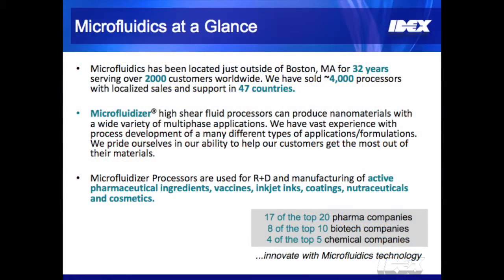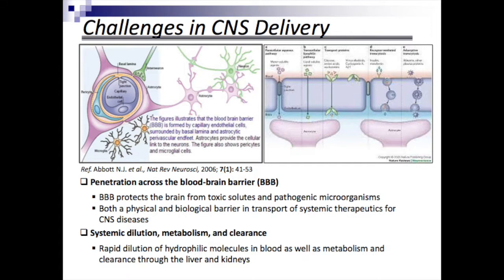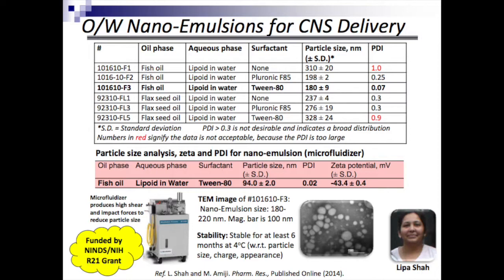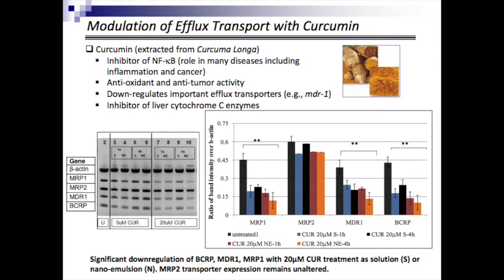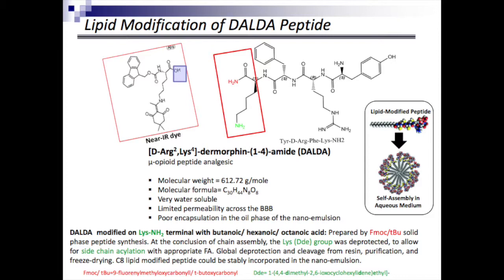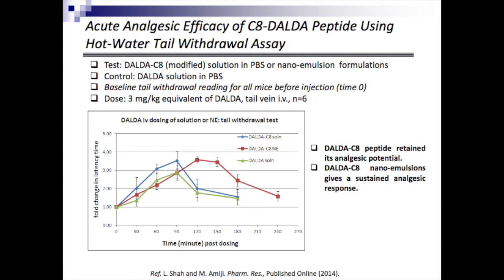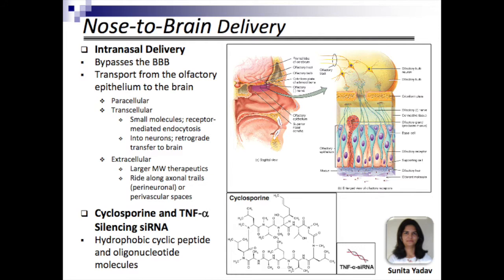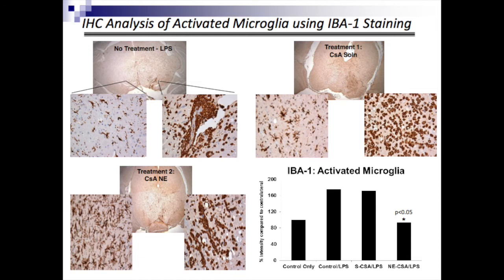Nano Emulsions for CNS Delivery of Biological Therapeutics 백신제조 LNP Nanoparticle Liposome 리포좀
저희 영진코퍼레이션은 미국 Microfluidics 사 국내 공식 대리점입니다.
자세한 내용은 다음 링크에서 확인 바랍니다

SPEAKER'S MINI-BIO:
• Distinguished Professor & Chairman, Department of Pharmaceutical Sciences - Northeastern University
• Co-Director - Northeastern University Nanomedicine Education & Research Consortium (NERC)
• BS Degree Northeastern University (1988)
• PhD Pharmaceutical Sciences Purdue University (1992)
• Published Four Books & Over 200 Book Chapters
• Recipient of Numerous Awards